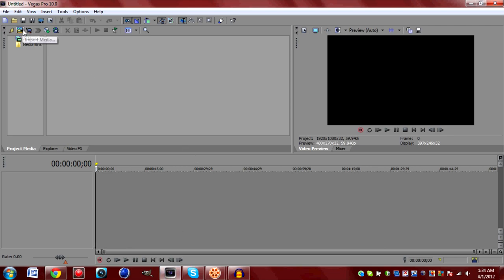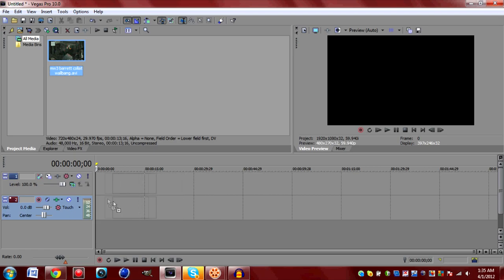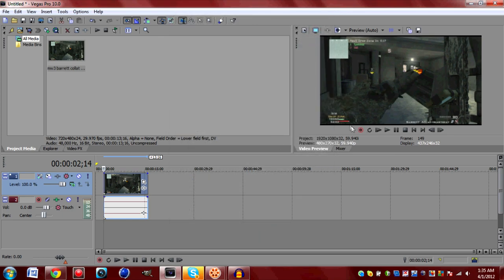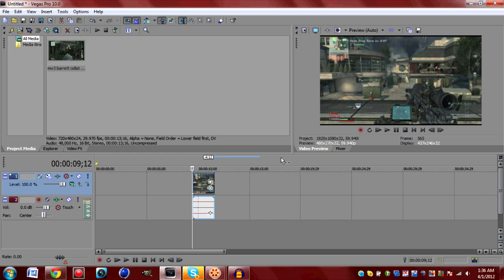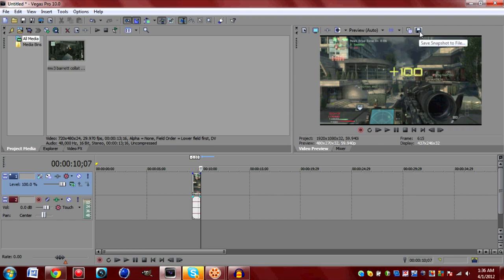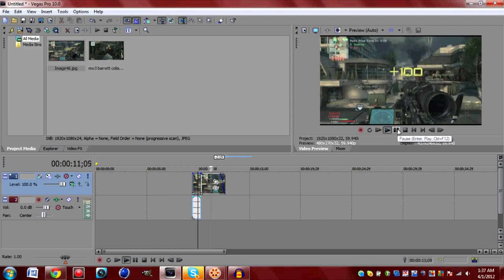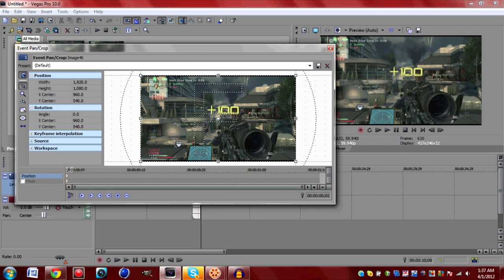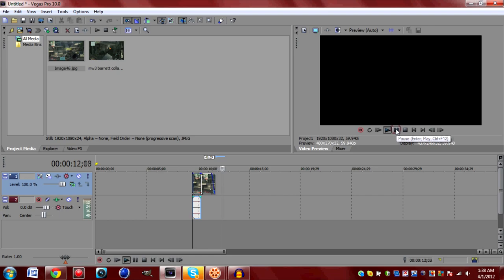Sony Vegas Pro 10 Zoom Effect Tutorial w/Ghillie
The first of our series of tutorials regarding the Vegas Pro 10 editing software.

Thanks!